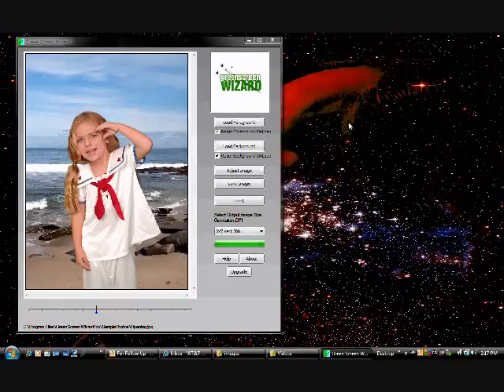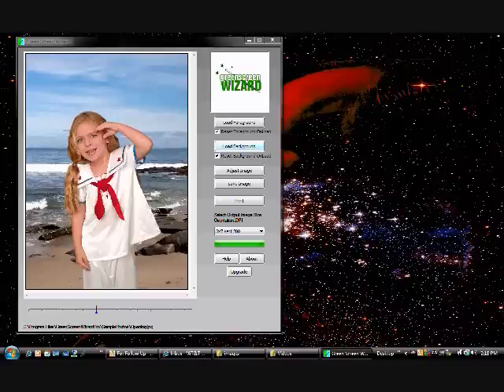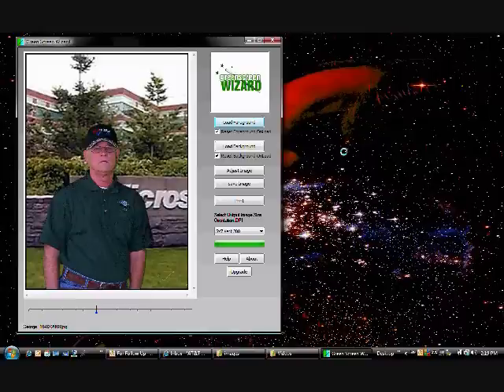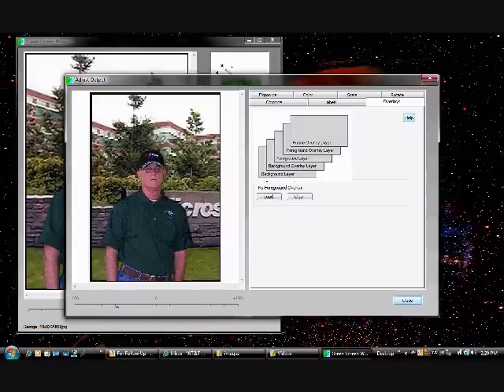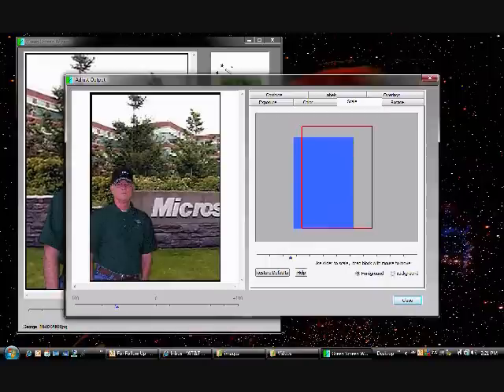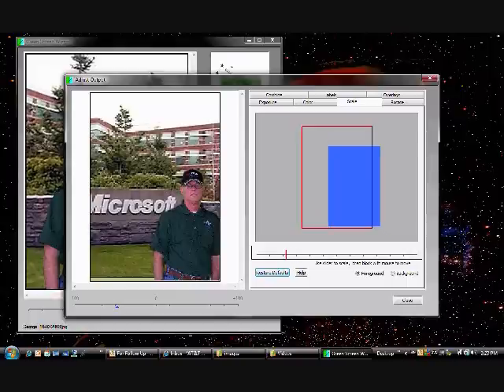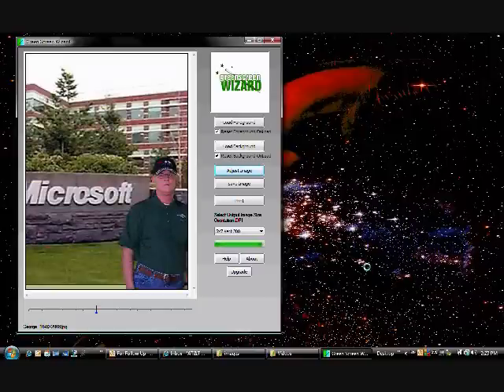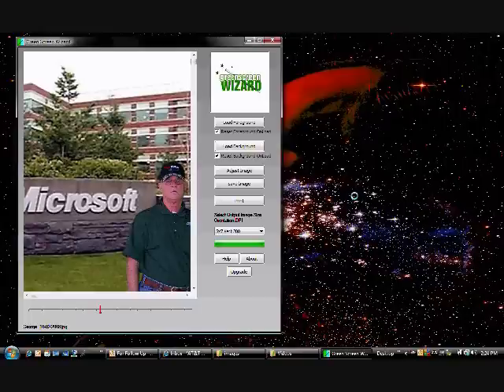GreenScreen Wizard Demo 2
A demonstration of GreenScreen Wizard
for the Southwest International Persinal Computer Club (SWIPCC)